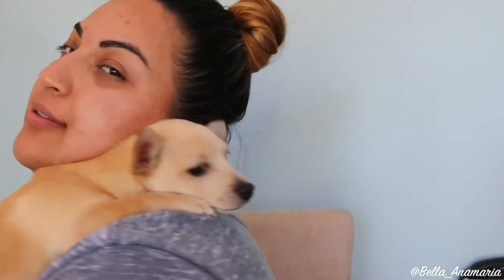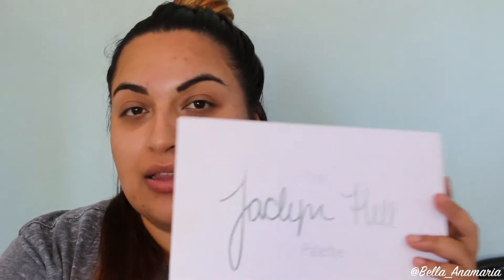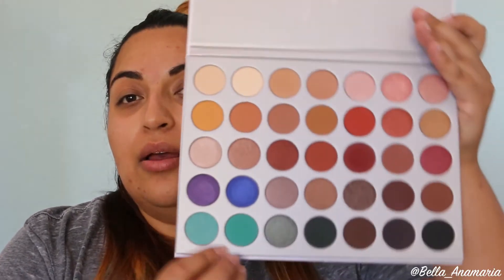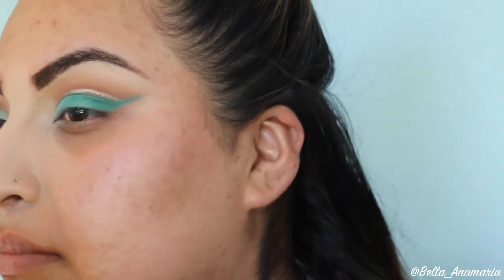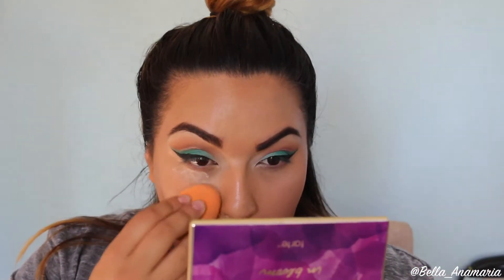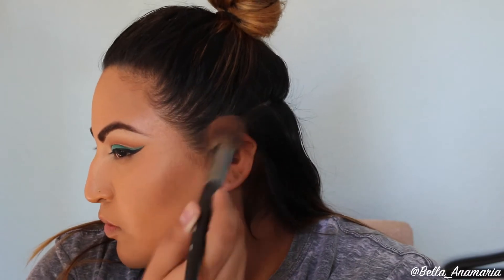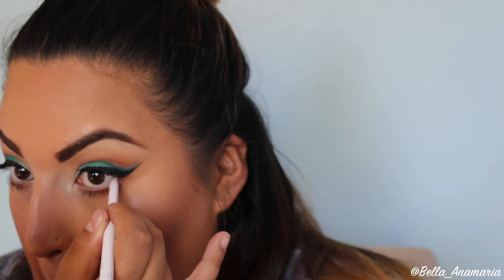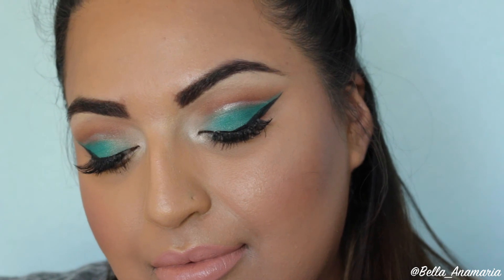Morphe x Jaclyn Hill Palette | Teal Look | Bella Anamaria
Opinions all in the beginning
Actual Tutorial starts at 4:34

Hey guys! Here's a makeup tutorial created with the new Jaclyn Hill x Morphe Palette! I'm so happy I got my hands on this. There are a lot of reviews out there, but I'm glad to be one of the reviews that doesn't include an affiliate code, a construed interpretation of this palette due to knowing Jaclyn Hill or anything like that. This is purely ME and MY VIEW on the palette. To be clear, this isn't a review - I genuinely love this palette and I love Morphe as a brand and I would've gotten this without Jaclyn Hill's name on this too.

Song: Where I Belong
Artist: PARTYWEEKND

Details will be updated!